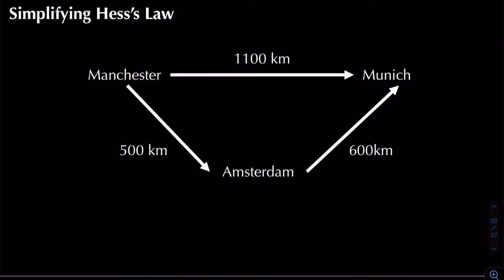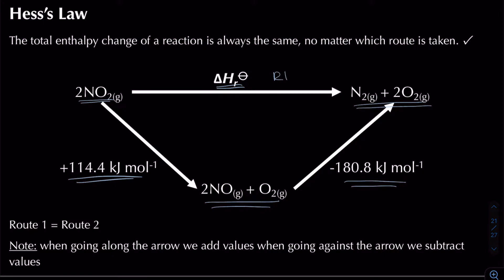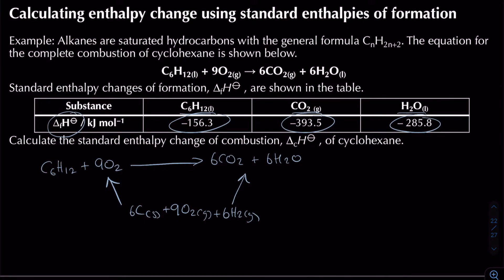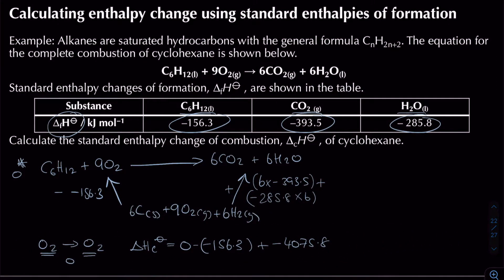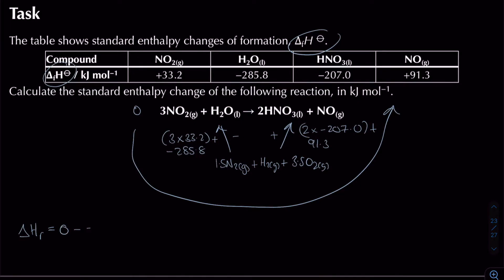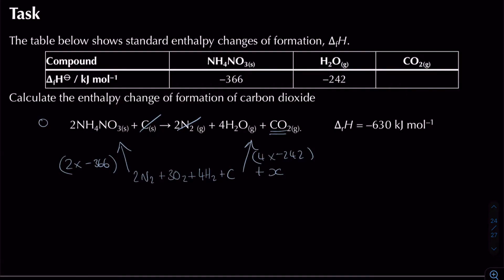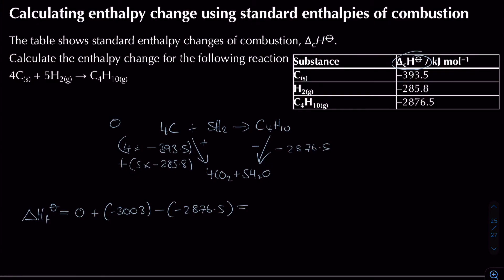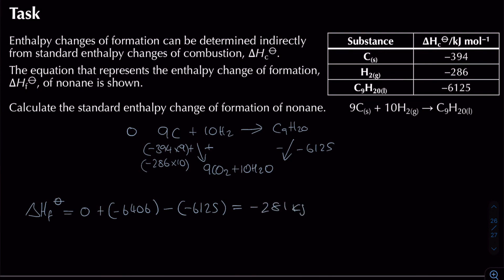Standard Enthalpy Change | Periodic Table & Energy | Chemistry | A Level | OCR A | AQA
In this video we work through the theory behind standard enthalpy change data and how we can use this calculate enthalpy change indirectly. You may wish to pause the video and try the examples yourself then, check and reflect on your answers. Common in exams for OCR A, AQA and Edexcel (international A Level) exam boards